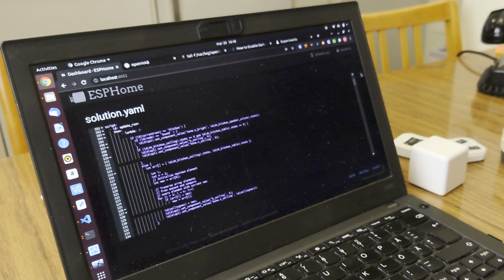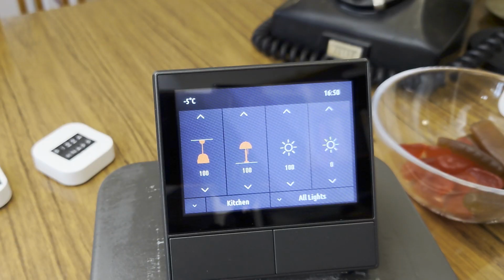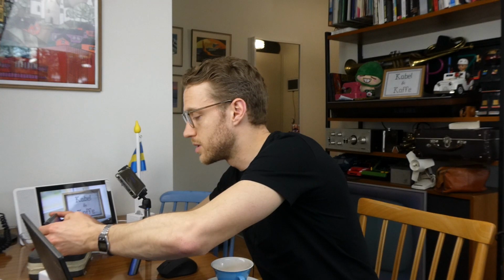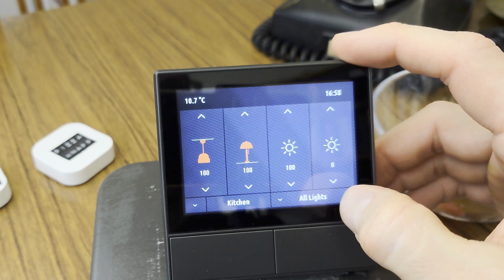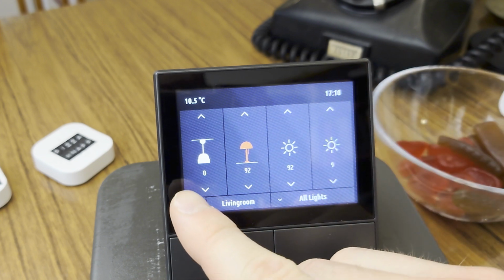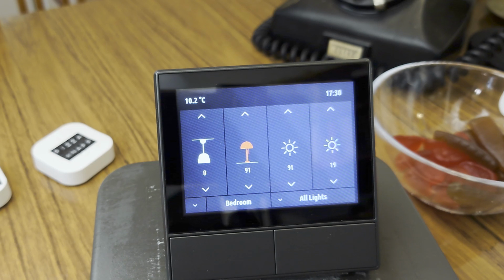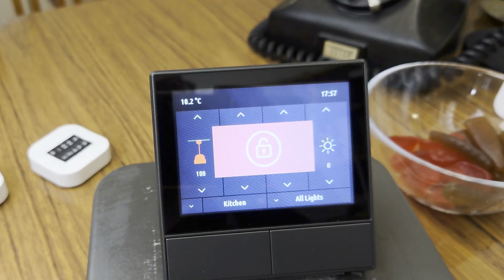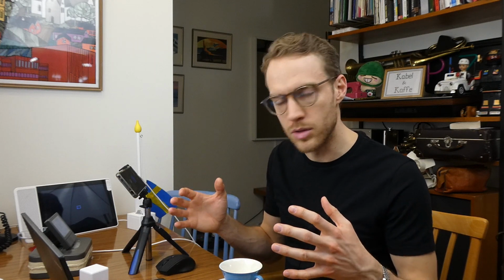Sonoff NSPanel ESPHome Custom UI MQTT control HOWTO Part 1: Inspiration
First episode of my NSPanel tutorial. First episode shows what is possible and what will be covered in coming tutorial episodes.

00:00 Intro
01:29 MQTT issue
03:16 Tutorial agenda
06:35 Boot screen
07:10 Design ideas, main functionality
08:53 Main page Lights
11:59 Main page Speakers
13:02 Main page Change rooms
14:37 Same code on all panels
16:28 Automatic rounding up and down
17:51 Enter rooms
18:29 Vacuum cleaning
18:51 Sleep mode
19:42 Physical buttons
22:46 Dynamic events Doorbell
22:34 Dynamic events Coffee
24:00 Dynamic events Alarm
24:25 Settings page